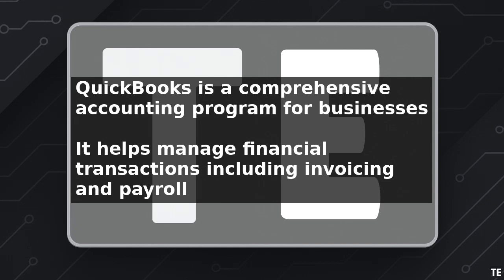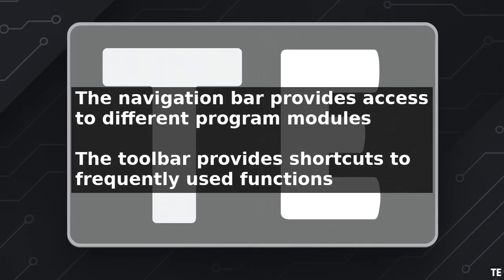How To Use Quickbooks Accounting Software (2025)